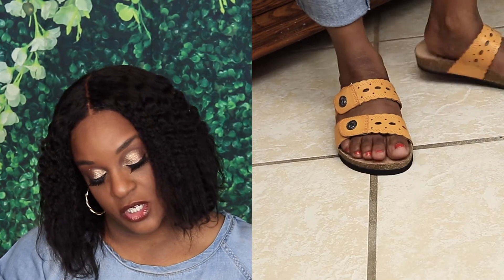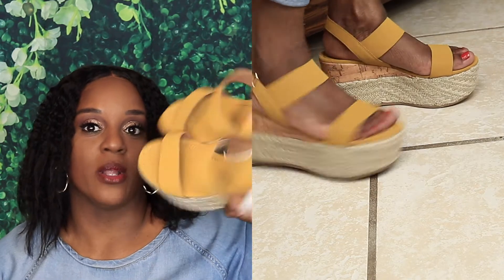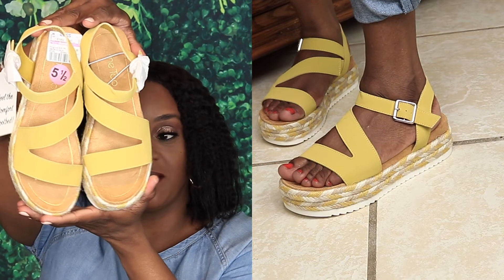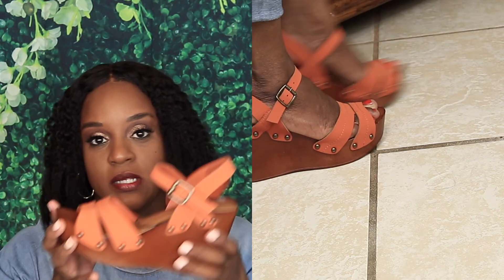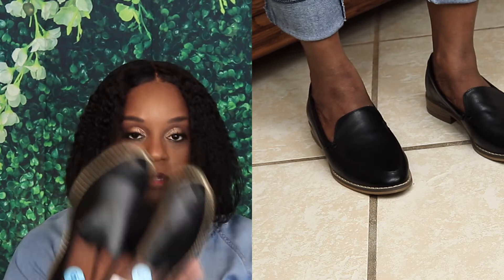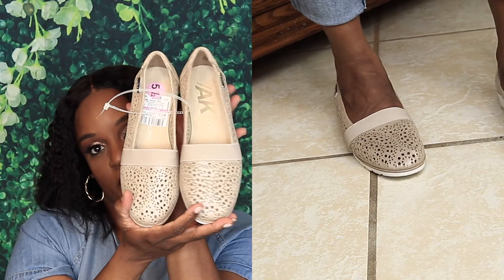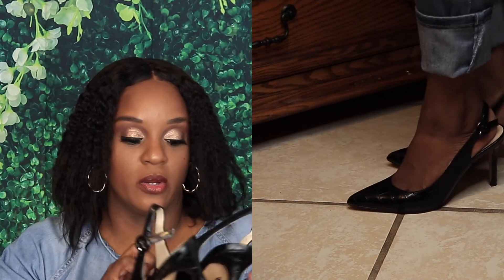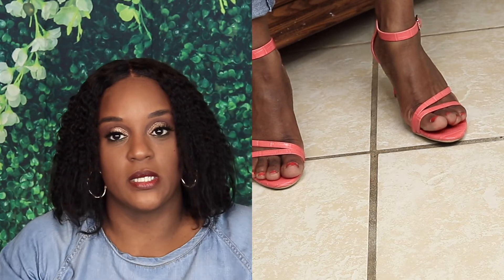Ross got me again ya'll😭😭😭😭😭 Ross Shoe Haul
Equipment Used
Soft Boxes
Ringlight
Canon T7i